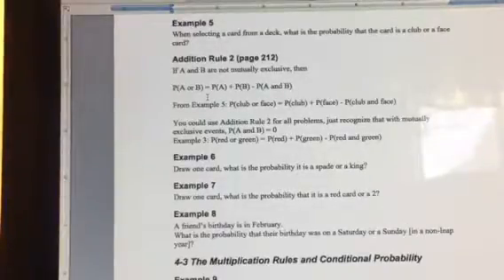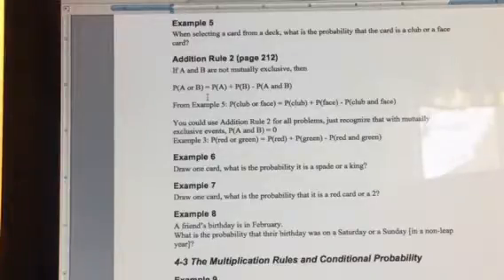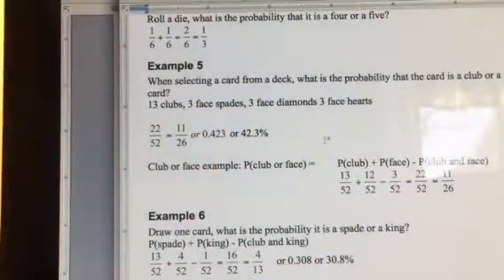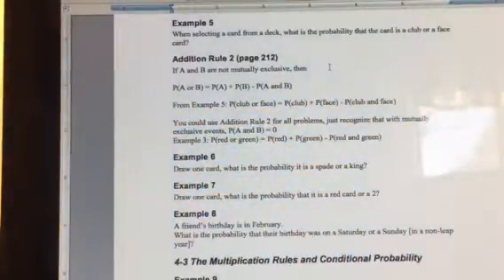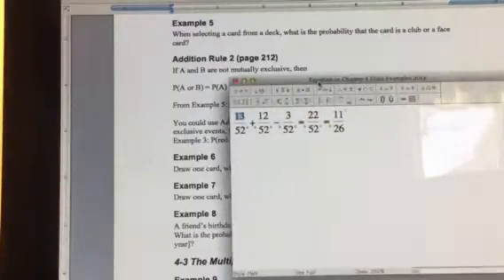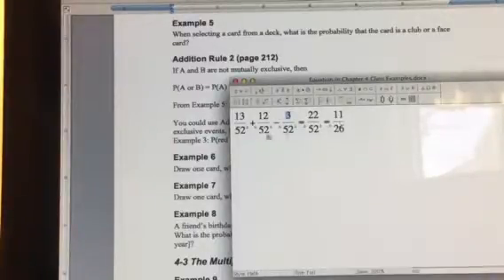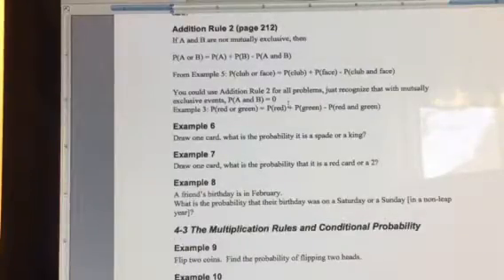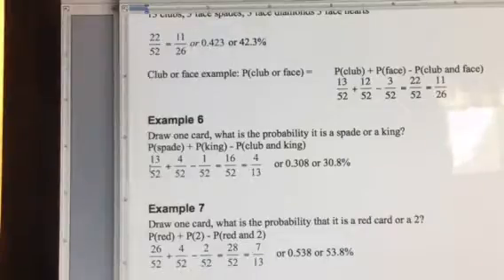Addition Rules of Probability - Addition Rule 2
From 4-2 Addition Rule 2 and Examples 5 & 6